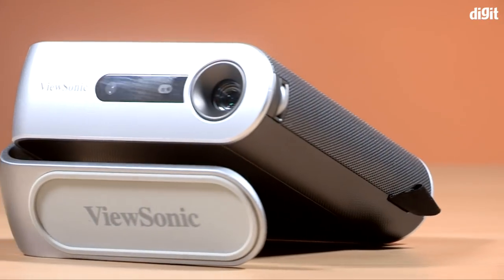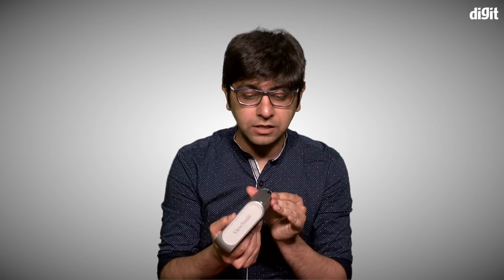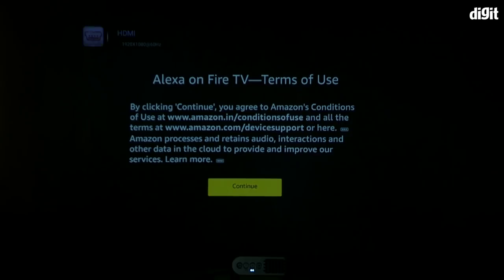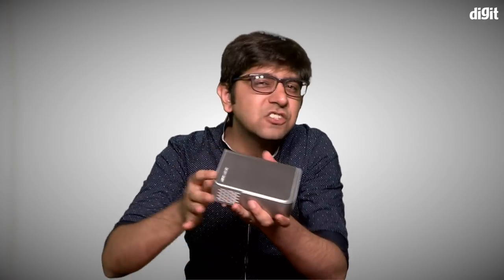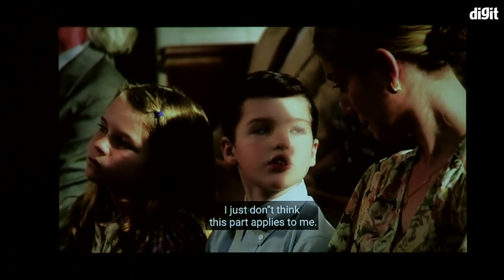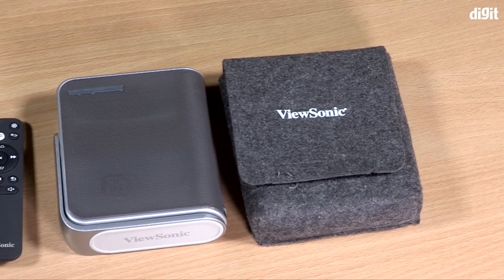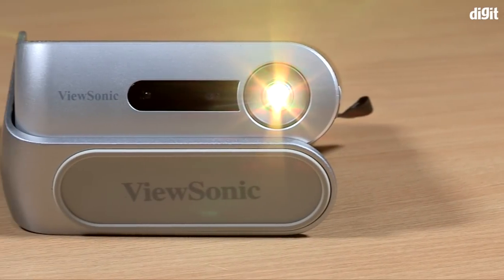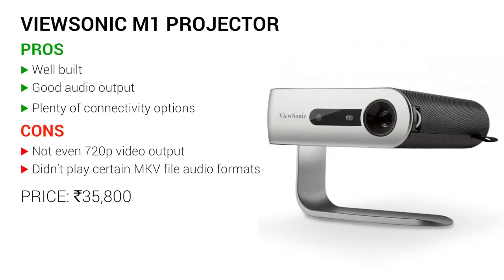Viewsonic M1 Projector Review: Packing quite the audio punch! | Digit.in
The Viewsonic M1 is a portable projector that boasts of Harman Kardon speakers and has the ability to run on battery. The device has a resolution of 854x480p and is available for about Rs 35,000 online.

There are quite a few portable projectors available in the market and if you have a budget of about 35,000 there are plenty to choose from. Today we have with us the Viewsonic M1 which has quite a rich feature set. It has a host of connectivity options, can run on battery and has Harman Kardon speakers under the hood. Is it a worthy contender for your money in the portable projector category? We find out in this review.

Key specifications of the Viewsonic M1 Projector at a glance:

Weight: 689 grams
Display resolution: 854x480
Brightness: 250 Lumens
Screen Size: 100-inches from 9 feet
Input: HDMI, USB-C, USB Type A, MicroSD,
Audio Out: 3.5mm
Built-in speakers: 2 X 3W
Built-in battery life: up to 6 hours (company claims)
Wireless: No
Price: Rs. 35,800